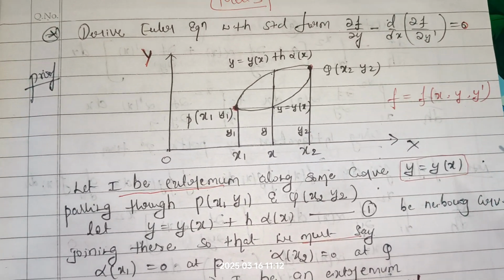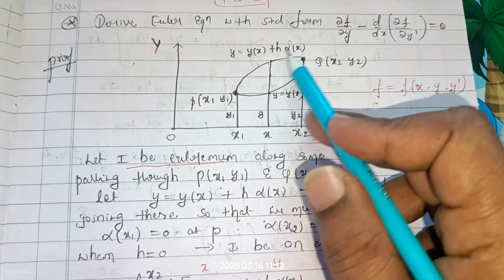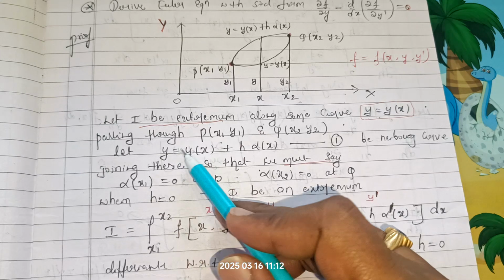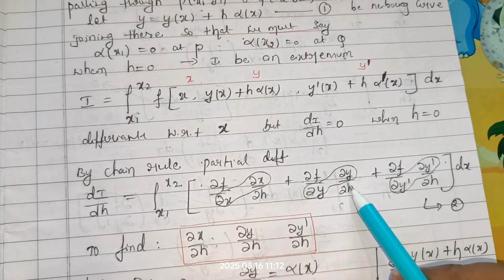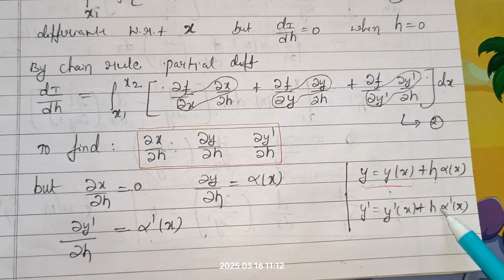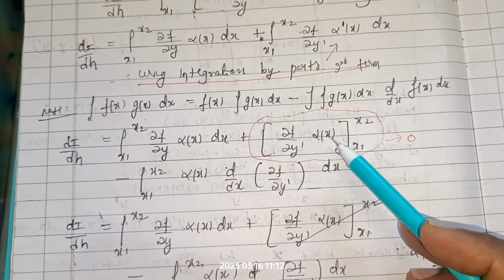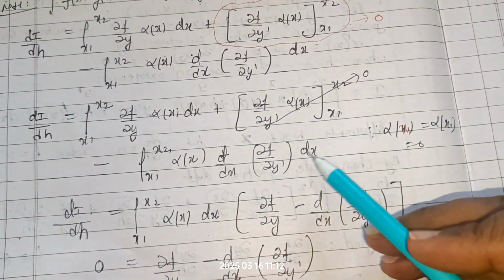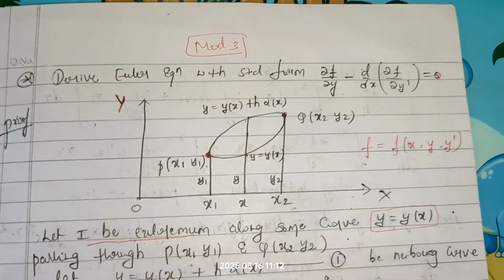Euler equation|derivation|advance engineering maths|standard form|extremum|chain rule|explained